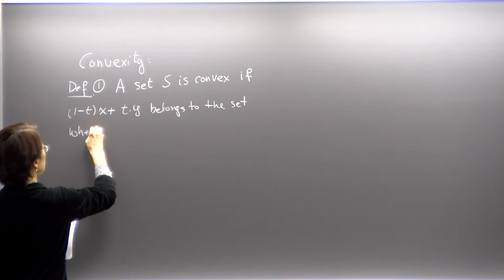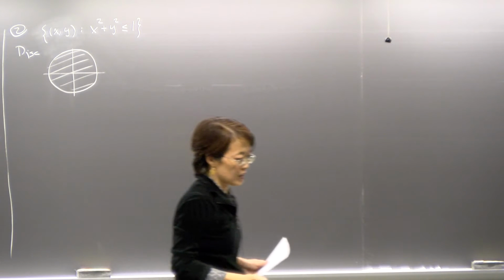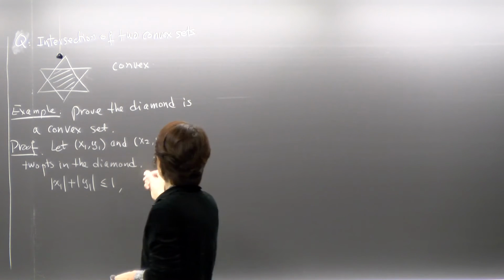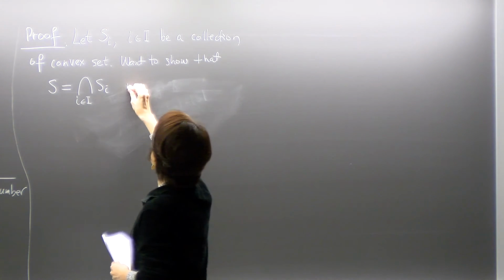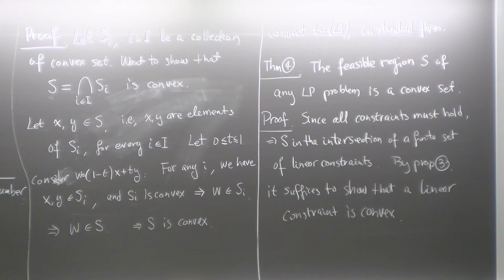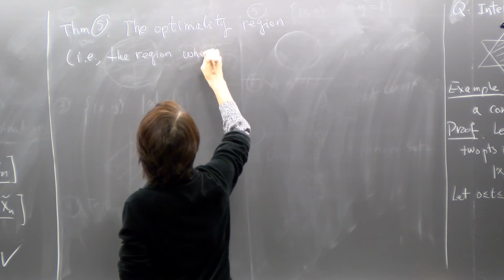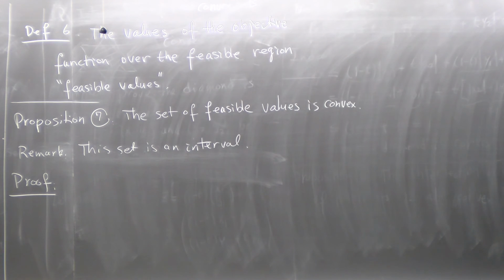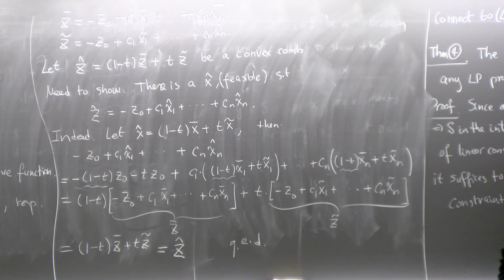Linear Programming, Lecture 12. Convexity.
September 29, 2016. Penn State University.